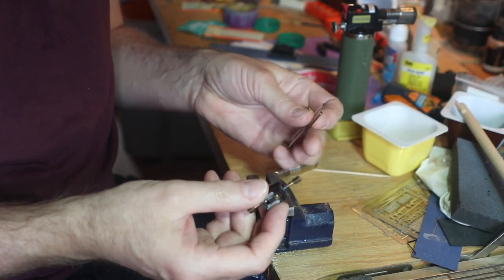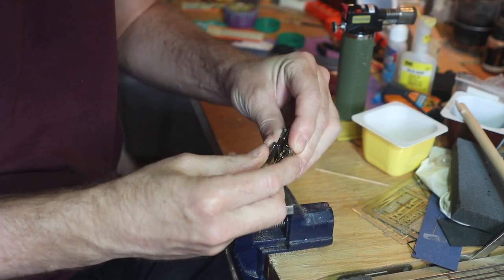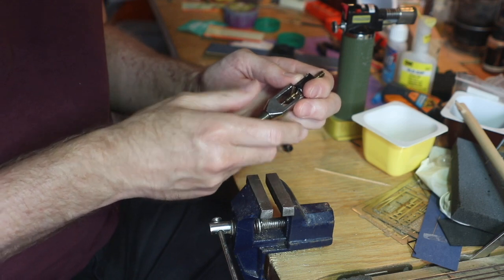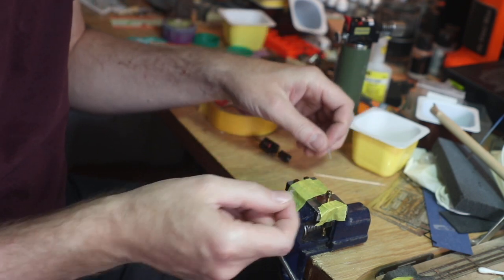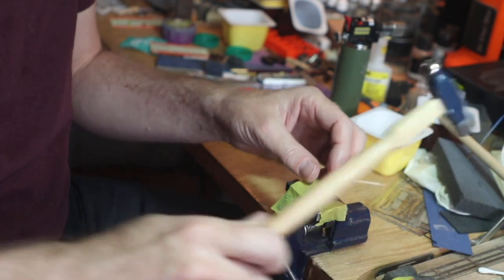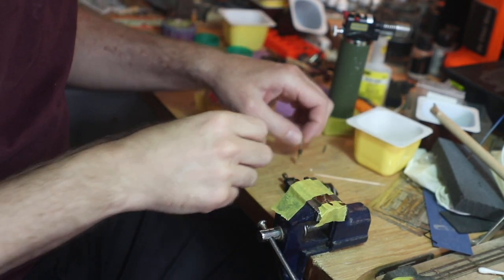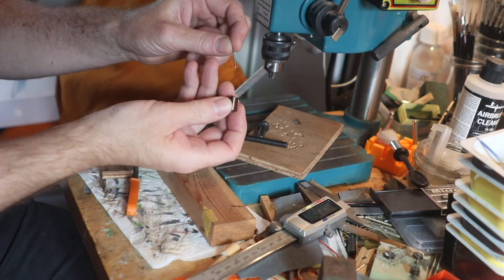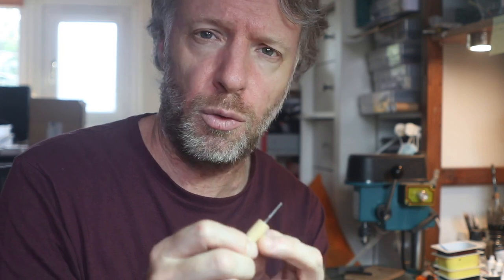How to remove a worm, gear or flywheel from a model train motor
It's not hard to remove a worm, gear or flywheel from a model train motor shaft. Here's how to. If you have any question, just leave it in the comments section.